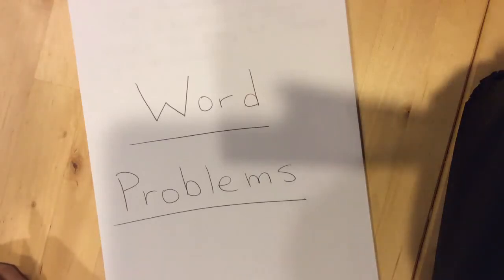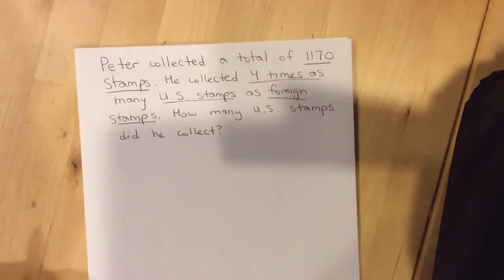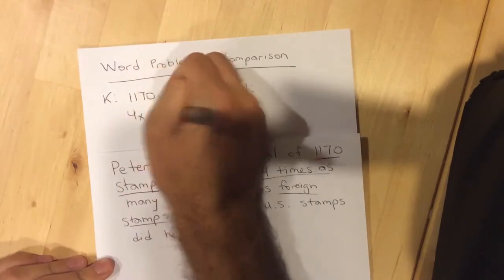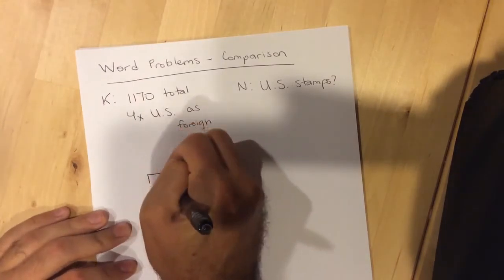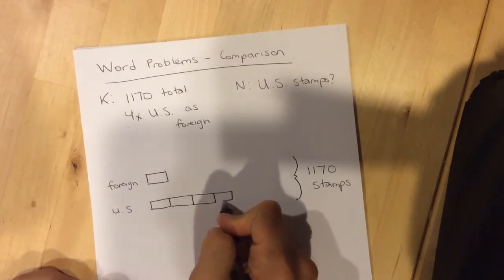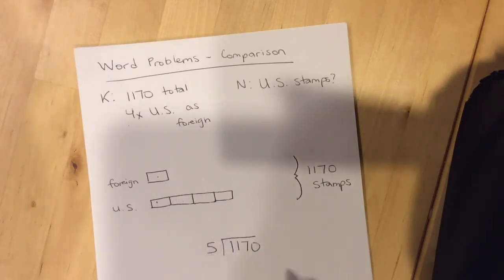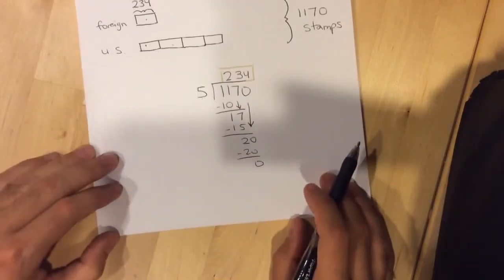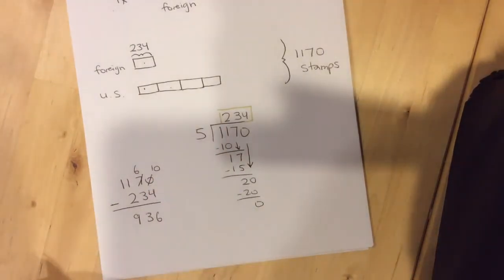Word Problems - The Comparison Method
Word problems can be difficult for most children. Here we will see an easy way to display our problem as a drawing which also helps us solve the problem.